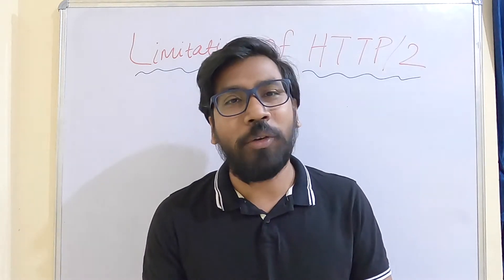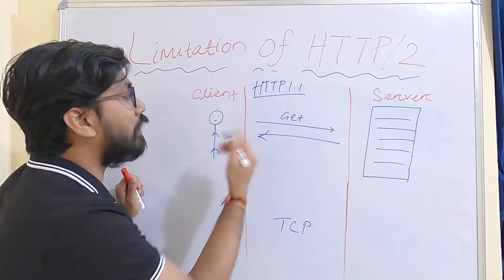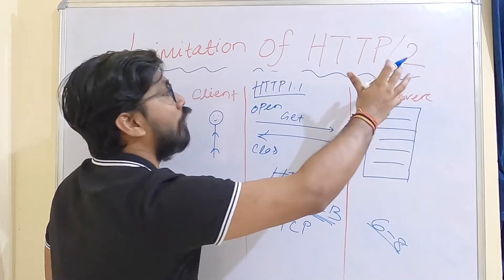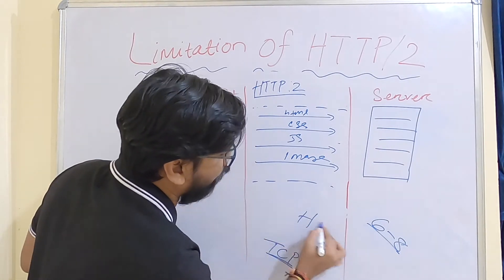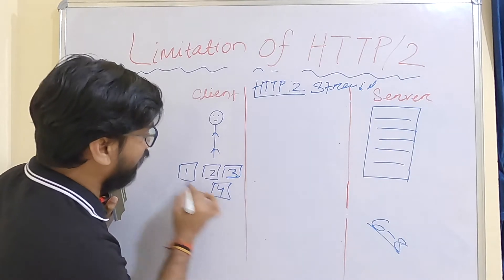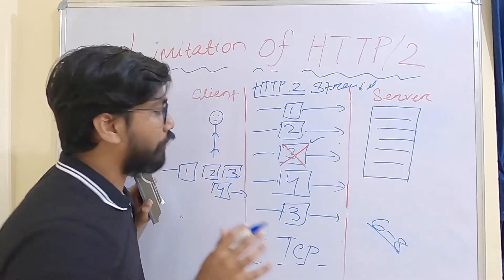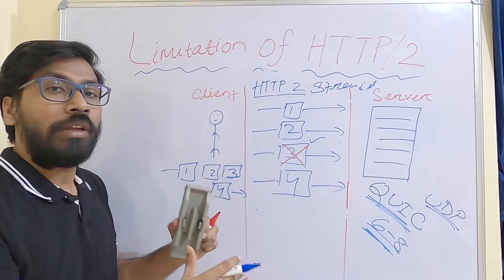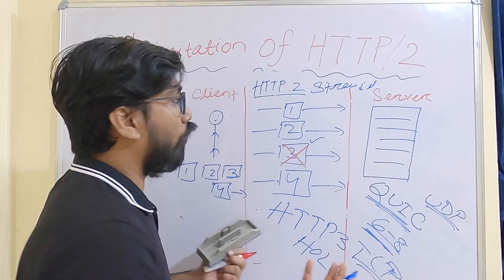Limitation Of HTTP/2 That Led To HTTP/3: Explained with Example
In this video, We will discuss the limitation of http2 that led to http/3, http/3 will solve the TCP level Head Of Line Blocking.